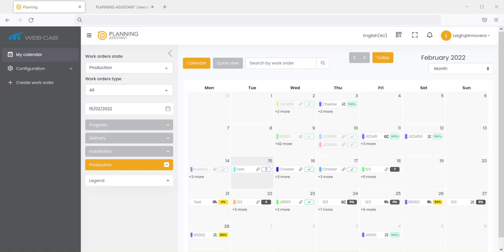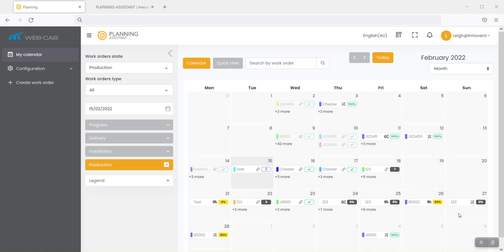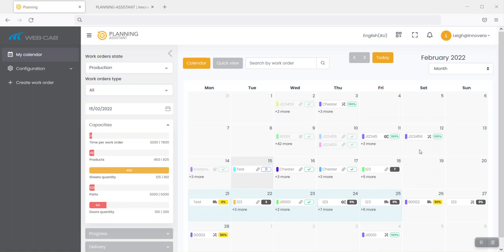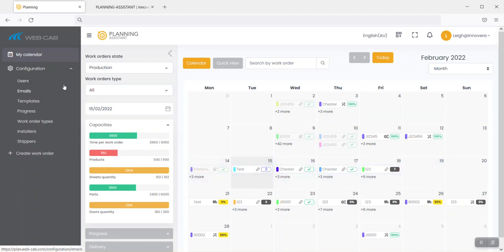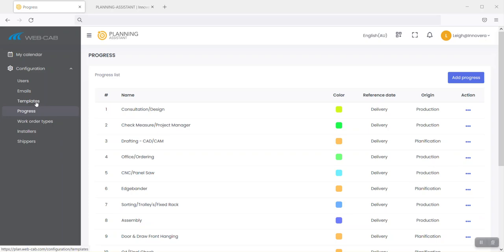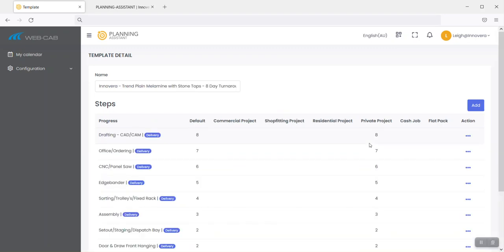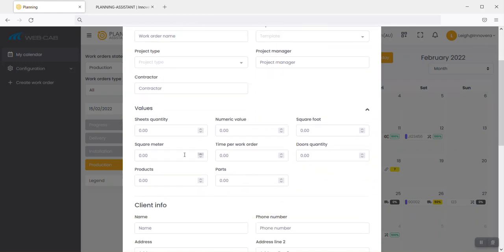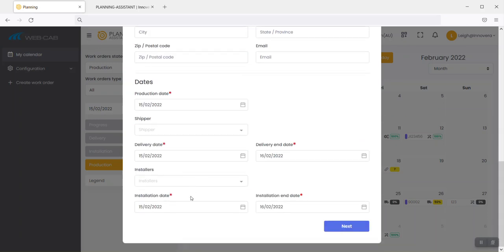Introduction to Planning Assistant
A brief introduction to Planning Assistant. Planning Assistant makes it easy to manage your time, your team and customers. Its simplistic in its design, but super intelligent, its easy to learn, fast to setup and easy to manage. If you have used Microsoft outlook or google calendars, then you will be right at home. Learn how you can regain control with Planning Assistant.